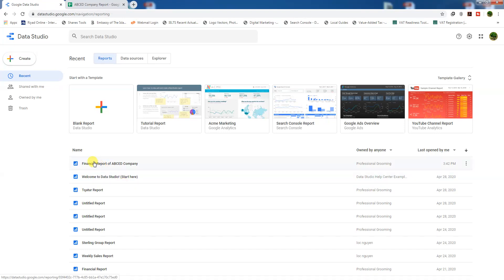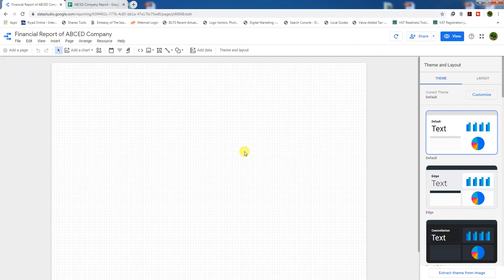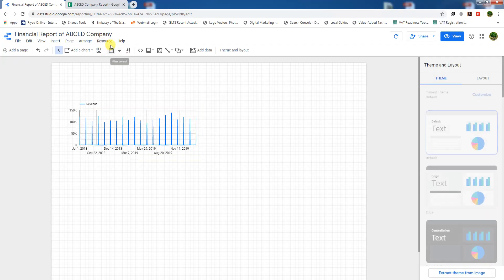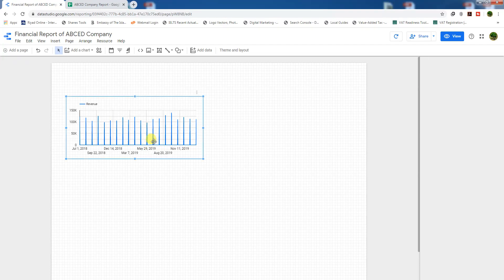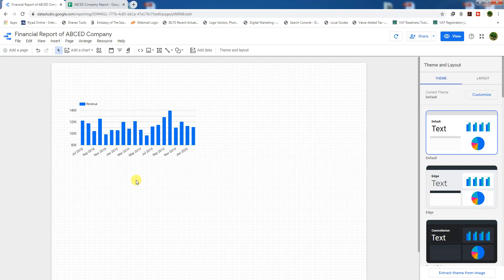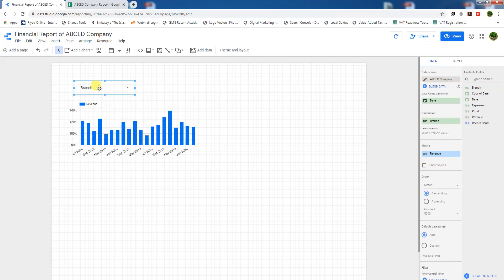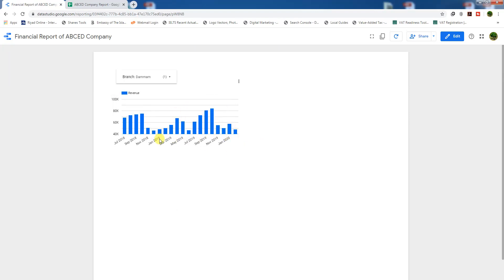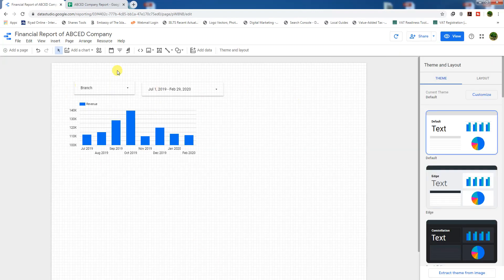Building a Financial Dashboard in Google Data Studio | (Part-4) | Filter Control Buttons & Charts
In this video, we have created a time series chart for data visualization and control filter buttons to select the branches and time filter control button to select the time range of the data.

We have created a monthly revenue time series chart in google data studio to visualize the impact of our financial report in google data studio dashboard.

You will observe that how we have inserted the time series chart in google data studio also you will see that how we will control that time series chart as per our requirements in financial dashboard design in google data studio.

You will observe the date formatting if the time series chart shows the value of chart on daily basis.
We have done this by editing the data source as I have mentioned in this video. The selection of correct format and data in preparation of google data studio financial dashboard will help the google data studio to show us accurate results.
The idea is that we have 2 time fields, the 1st field is in Date format so data studio can understand the Time series and the 2nd date field is in month format to make the time series chart well designed and understandable for google data studio and as well for us.

We have discussed that how we can convert our line charts to bars char and how we can move our time series line breaks chart to leave zero coroner.

We have created in this video a simple chart and formatting of this chart will be in our next video.

In our database of google sheets we have created 2 branches data to visualize in our financial dashboard of google data studio, If we need to see only 1 branch data then we need to create the filter control button in our google data studio dashboard and we have done so in this video.

You have to be very keen about the columns formats like Text format for text cells, Number format for numbers cell, Currency format for currency cells, Date formats for date cells, should be correctly selected in google spreadsheet as I have explained in the following lecture:

Study the above link better to prepare the google sheets database in accurate form for financial data visualization in google data studio. If the base data correctly sorted then the data visualization will be easy and we can manipulate the data in any form in google data studio dashboard to make the financial reports dashboard.

You can access the reports anytime, anywhere by sign in to your google account. Connect the linked sheet with google data studio and work as I explained in this lecture.

Course Requirements:
Should have google chrome
Goggle account
Little bit Knowledge of Excel or Google Spread sheet

Thanks